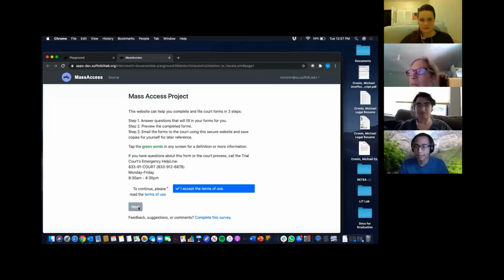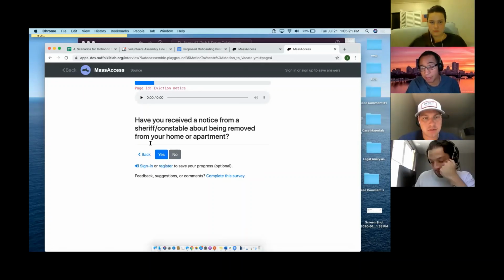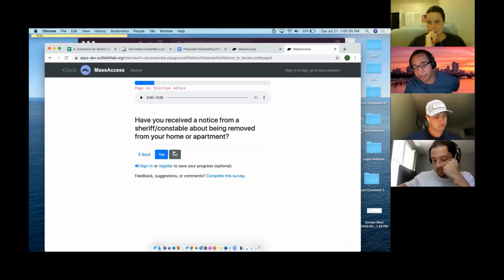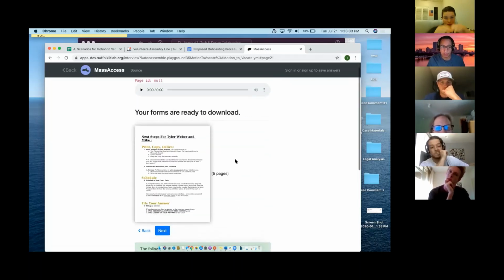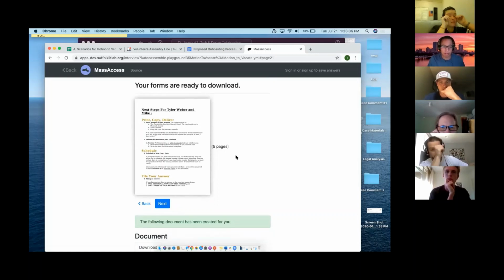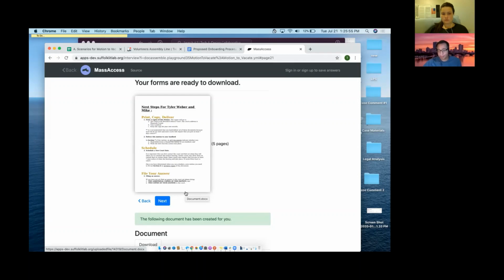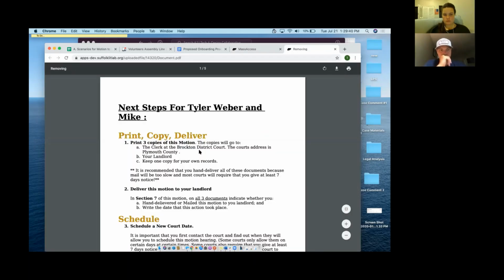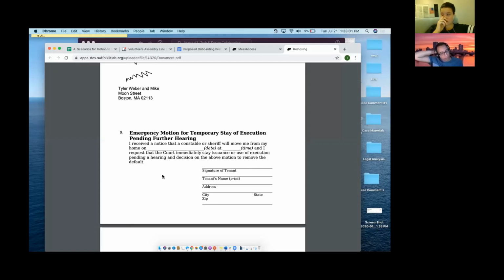Second Demo: Motion to Vacate Default Judgment (Housing)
This is the second demo and feedback session for the Motion to Vacate Default Judgment (Housing) developed by Michael Cronin and Tyler Weber.